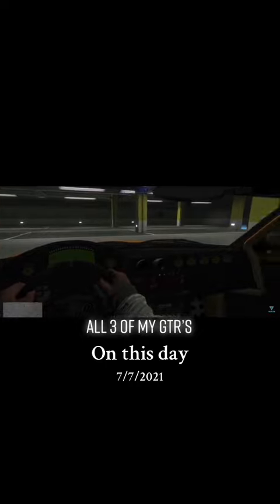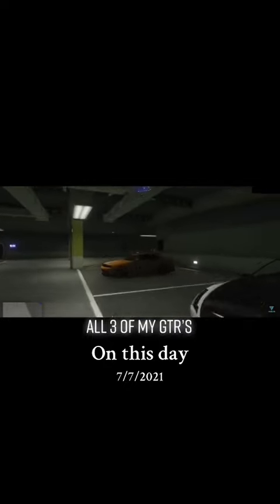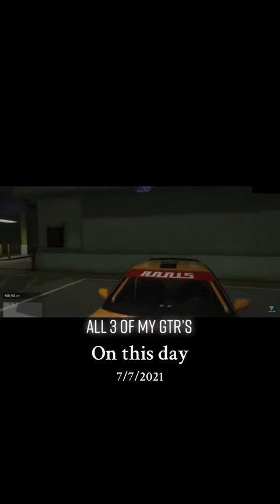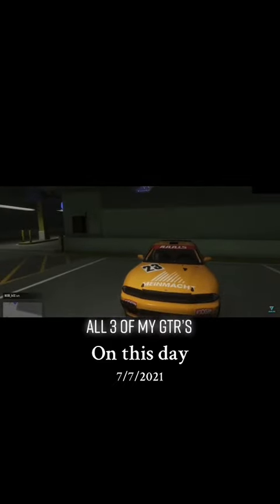MY 3 GTR CARS